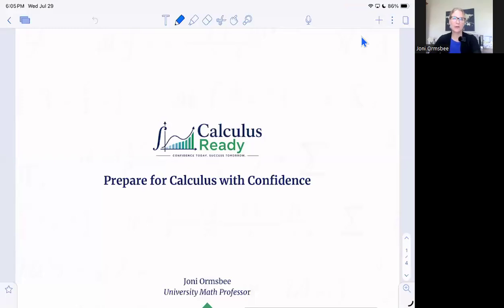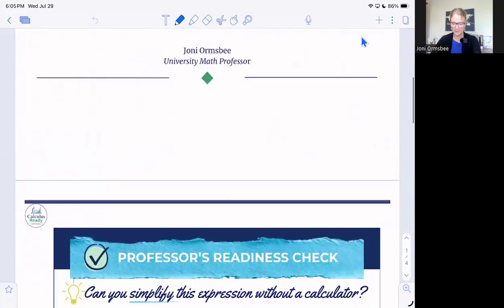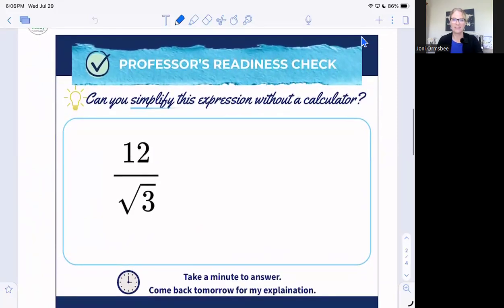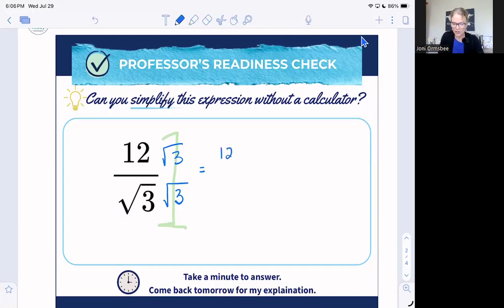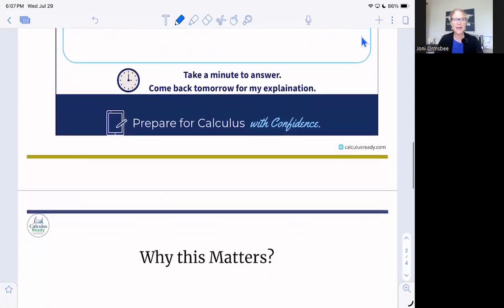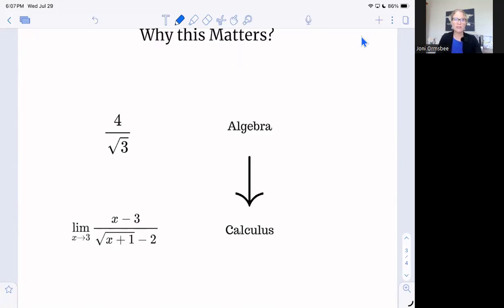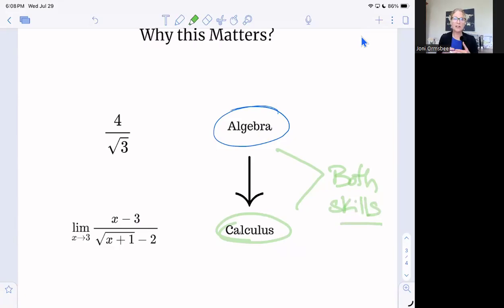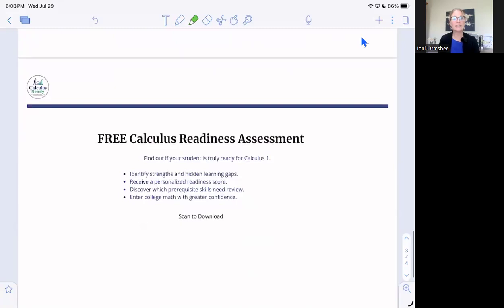Can You Simplify This Without a Calculator?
🎓 FREE Calculus Readiness Assessment

Is your student ready for Calculus I?

Can you simplify this expression without using a calculator?

One of the foundational algebra skills students need before Calculus is knowing how to simplify radical expressions by rationalizing the denominator. While it may seem like an isolated algebra topic, this skill appears throughout Calculus when simplifying expressions, evaluating limits, and working with derivatives.

In this Professor's Readiness Check, I walk through the problem step by step and explain why this skill is still important in Calculus. My goal isn't just to help students find the correct answer—it's to help them understand how prerequisite algebra connects to the mathematics they'll encounter in Calculus.

I'm Joni Ormsbee, a University Math Professor with more than 25 years of experience teaching college mathematics. Through Calc Ready, my mission is to help students strengthen the foundational math skills they need to begin Calculus with confidence.